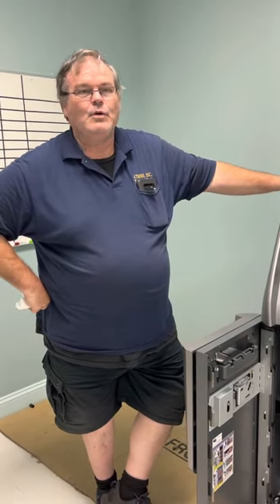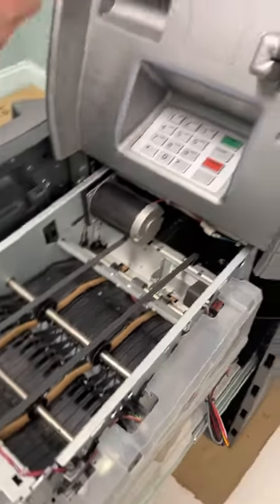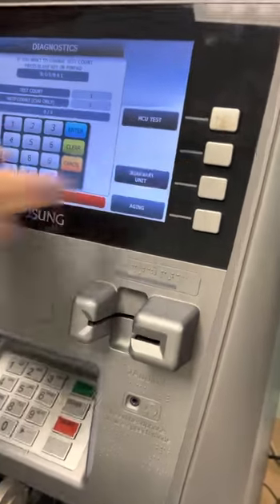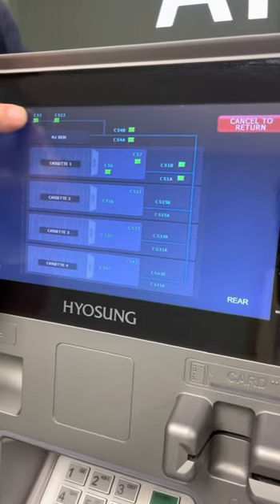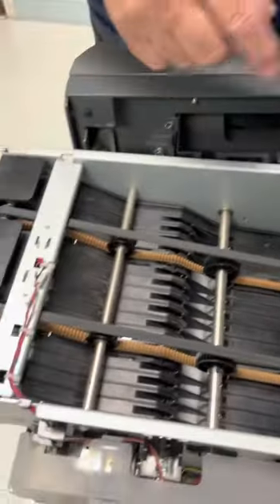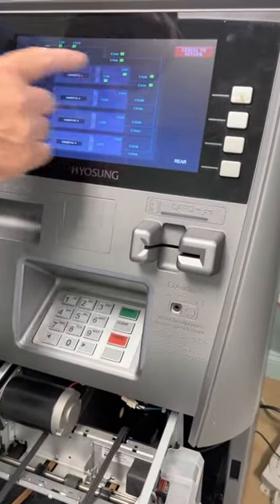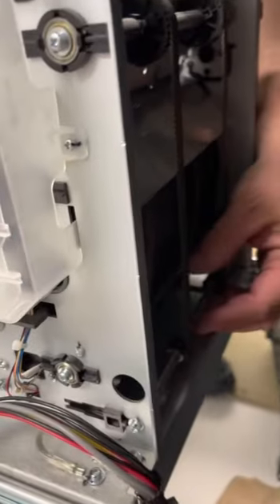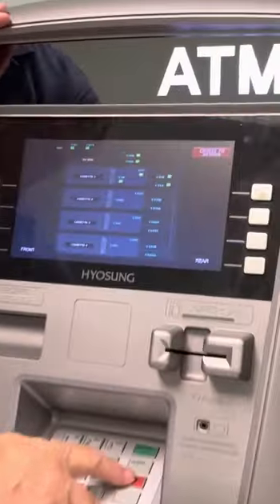How to clear bill jams and how to clean sensors on a Hyosung ATM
In this video, ATM Money Machine will walk you through how to clear bill jams as well as how to clean sensors. This video will also show you how to enter into diagnosis to view which sensor may be blocked or needed to be cleaned.